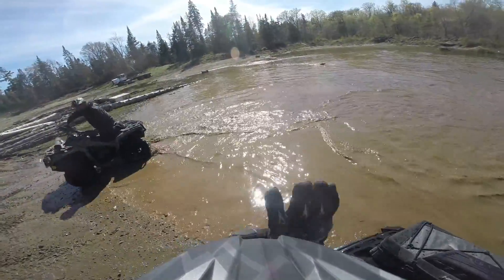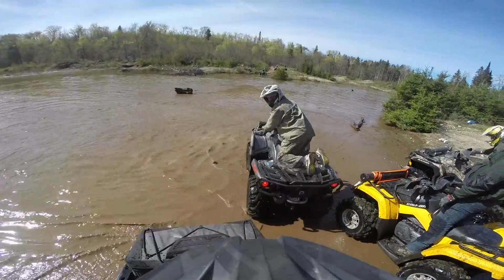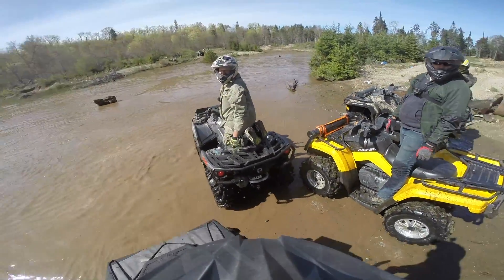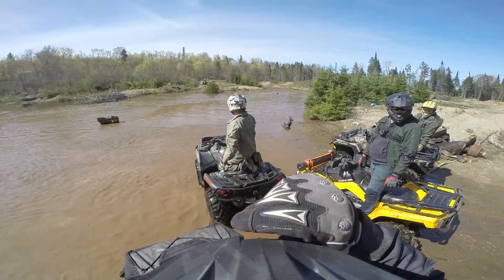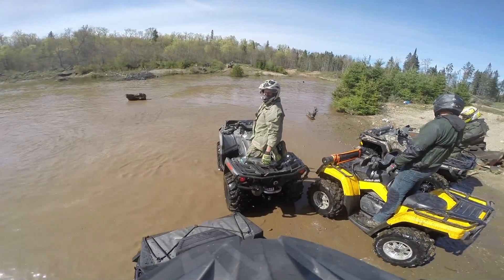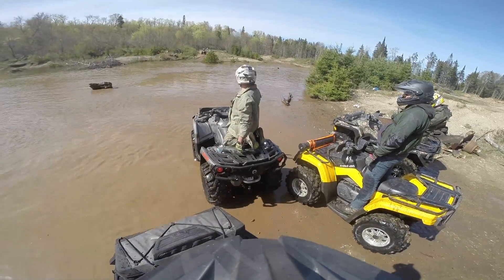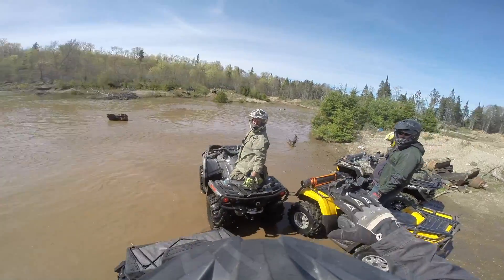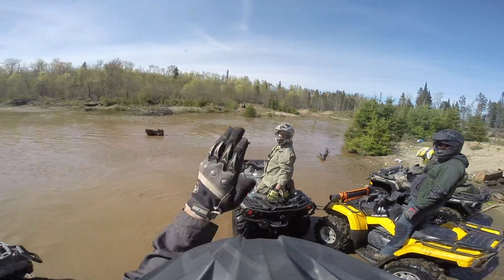Can am Outlander 1000R 1920 x 1080